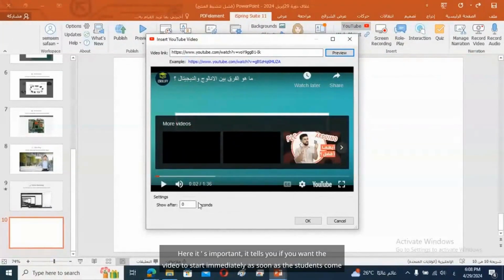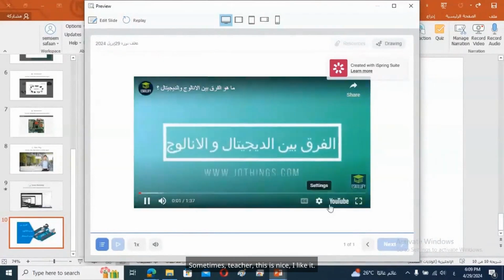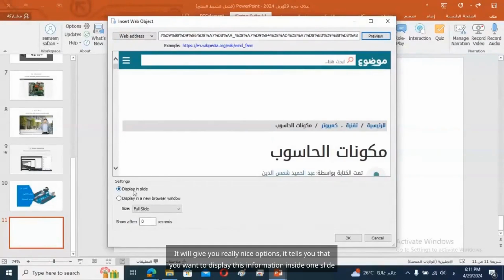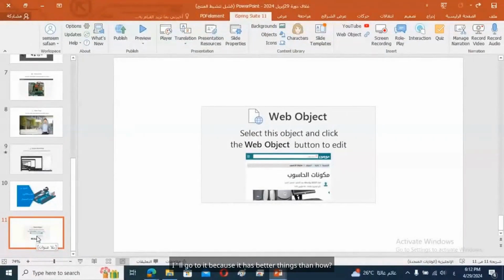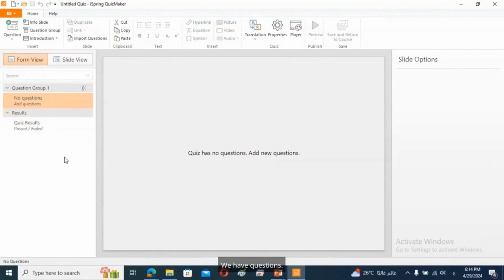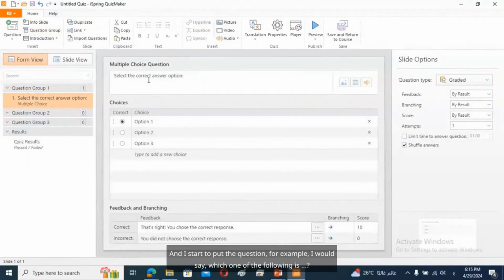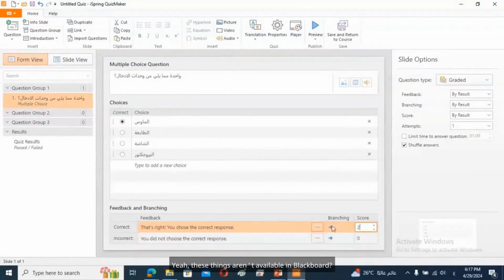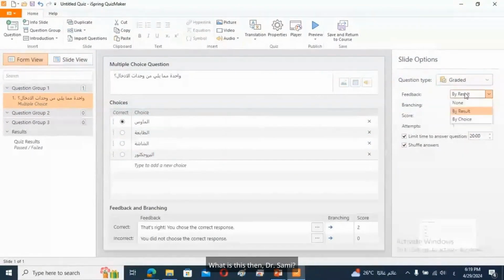13- Designing Interactive eLearning Content Using iSpring Suite